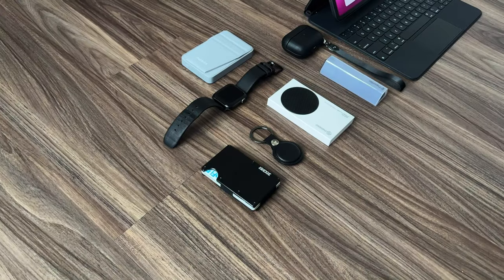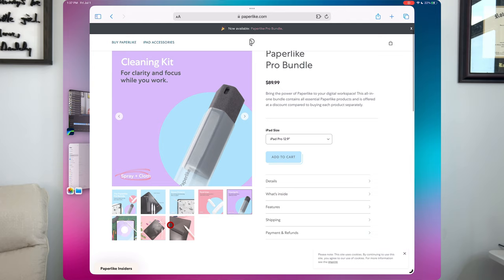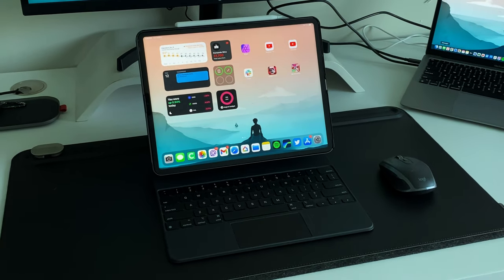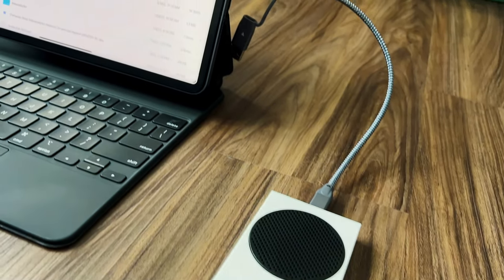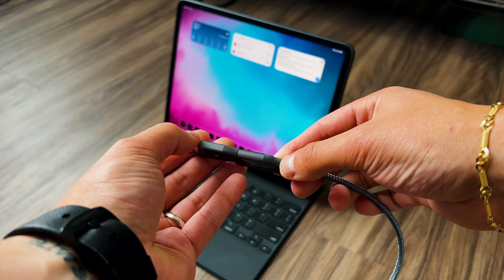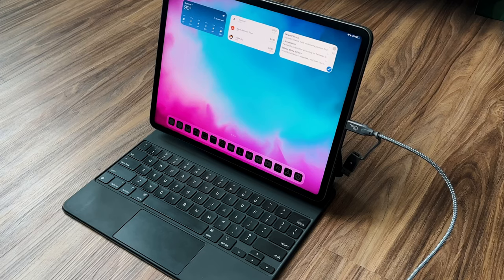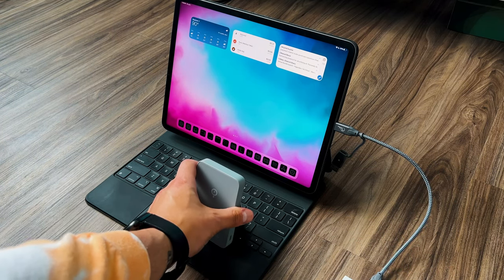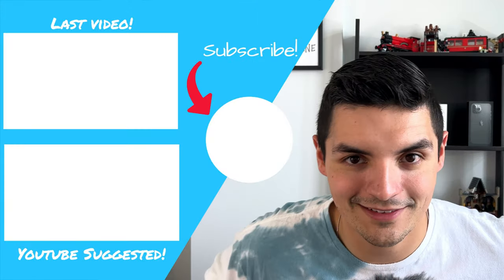New Ultra Minimal EDC Summer 2022!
Got some new goodies that I wanted to share with everyone! Make sure to use the paperlike code!

Momax Battery Bank
Phixero SSD
Ridge Wallet

Get $25 just for signing up to SoFi and depositing $10 into the account